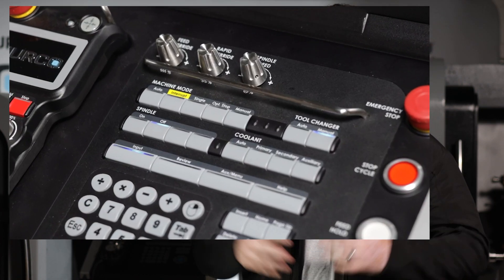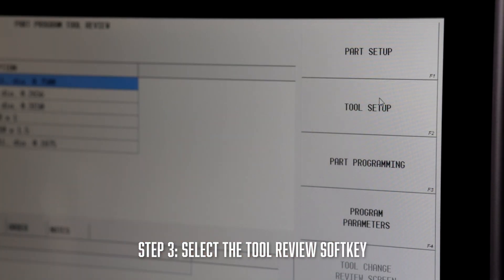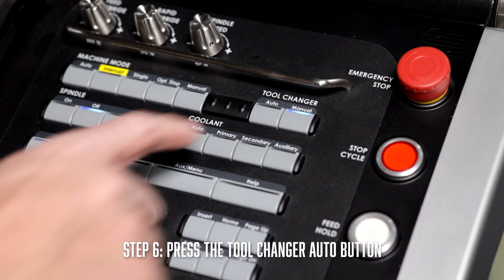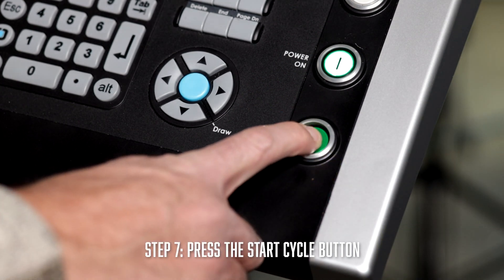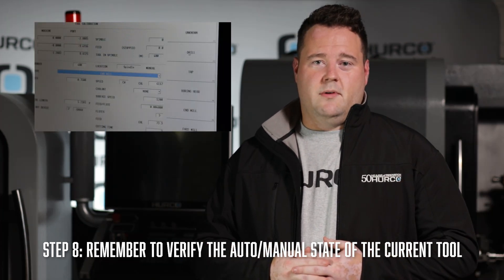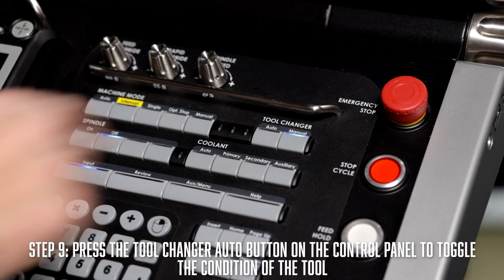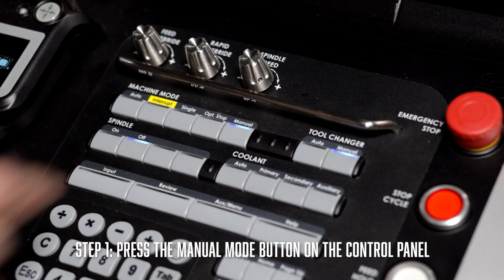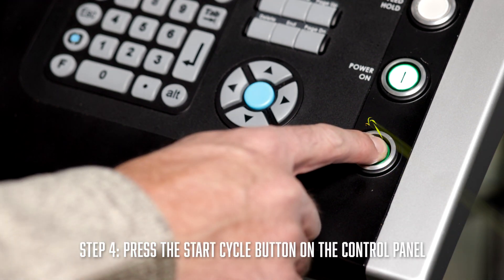Manual Tool Change & Clear Tool In Spindle - Hurco CNC Training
In this training video, Zach Lovelace will show you how to perform a manual tool change and clear the tool in the spindle on your Hurco CNC mill.

Instructions:
Performing a Manual Tool Change
1. Press the MANUAL mode button on the control panel
2. Press INPUT on control panel
3. Select TOOL REVIEW softkey
4. Select TOOL SETUP softkey
5. Enter the desired tool number and press ENTER
6. Press the Tool Changer AUTO button – START CYCLE should begin to flash
7. Press the flashing START CYCLE button
8. Verify the AUTO/MANUAL state of the current tool– use the Tool Changer Auto button to toggle the AUTO/MANUAL condition of the tool

Clear Tool in Spindle
1. Press the MANUAL mode button on the control panel
2. Select TOOL MANAGEMENT softkey
3. Select CLEAR TOOL IN SPINDLE softkey
4. Press the flashing START CYCLE button
*These instructions can also be found in our Machinist's Reference Guide

0:00 Manual Tool Change & Clear Tool In The Spindle
0:20 Performing A Manual Tool Change
1:17 Clear Tool From The Spindle